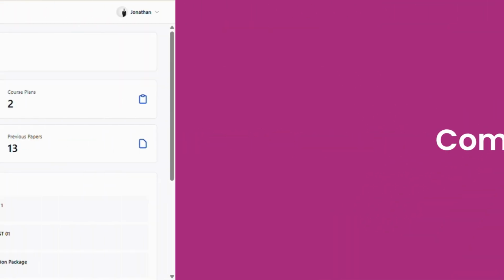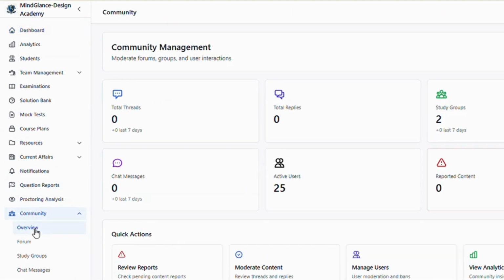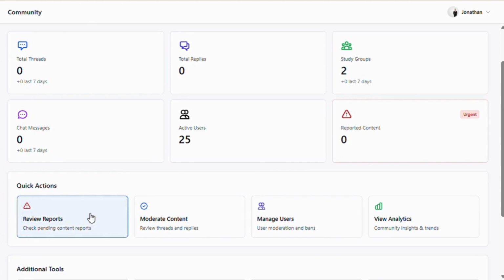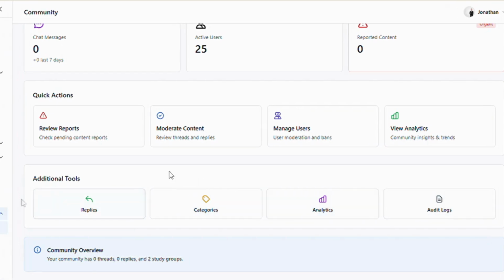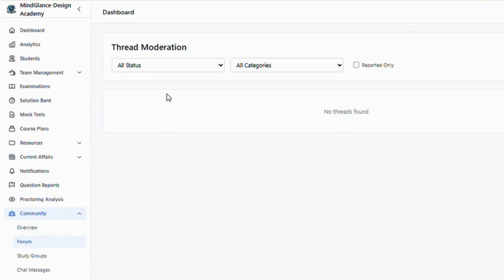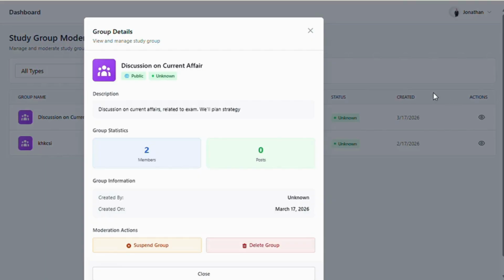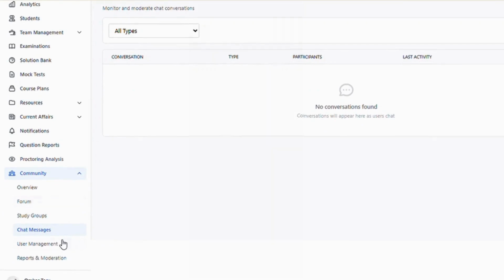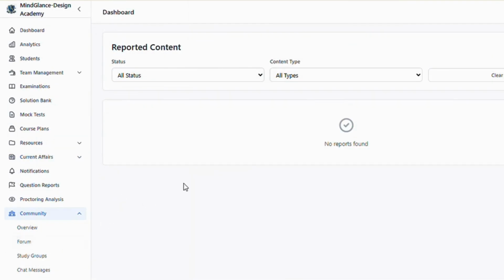How to Manage Community in Acadmea Full Tutorial | Forums, Chats & Reports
Learn how to manage the community section in Acadmea with this complete tutorial.

In this video, we’ll walk you through moderating forums, managing study groups, and handling user interactions. You’ll also learn how to manage discussion threads, monitor chat conversations, and oversee all community members.

Additionally, we’ll cover reports and moderation, where you can review flagged content and take necessary actions. Quick actions and tools are also available to help streamline moderation and improve overall community management.

This tutorial is ideal for admins looking to build and manage an active and well-controlled community in Acadmea.

👉 Watch till the end to master community management in Acadmea.